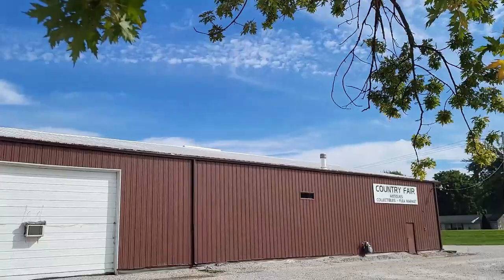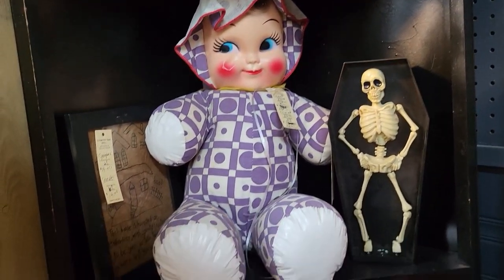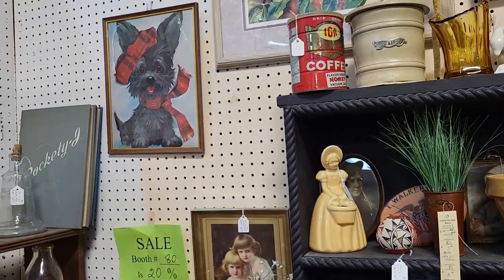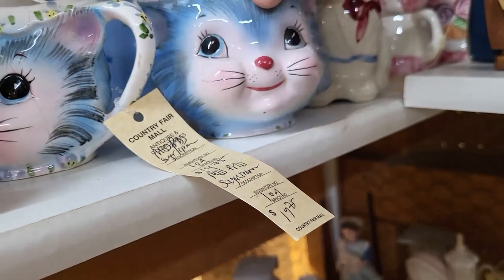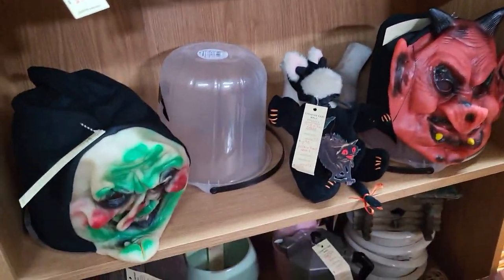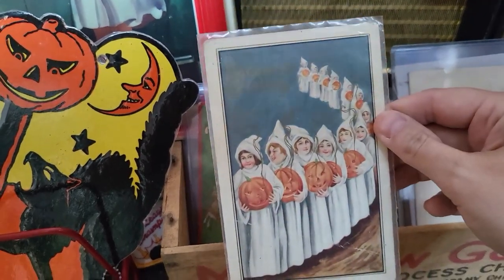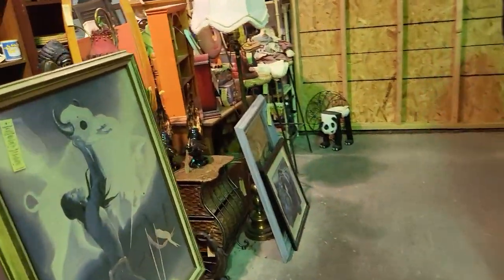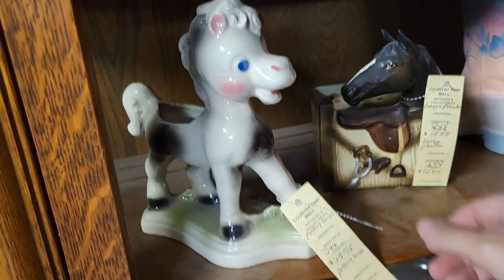How do I choose?! Antiquing in Illinois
On our way to Iowa we stopped into Country Fair Antique Mall in Coal Valley, Illinois! Lots of fun finds here, but the antique Halloween postcards sure were amazing! Make sure stop into this mall if you are in the area.
Let me know what today's favorite find was in the comments.
Please Note: All of the Halloween postcards I purchased in this video have already sold in previous Live Sales.